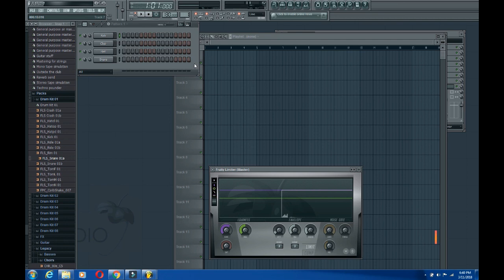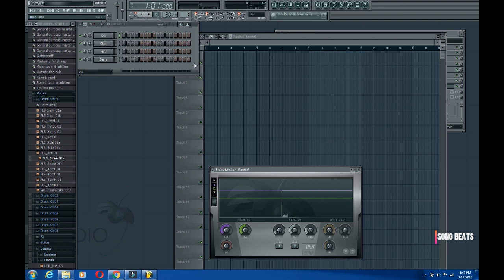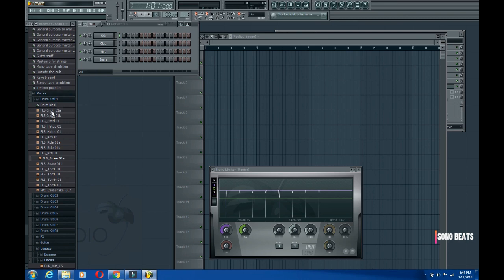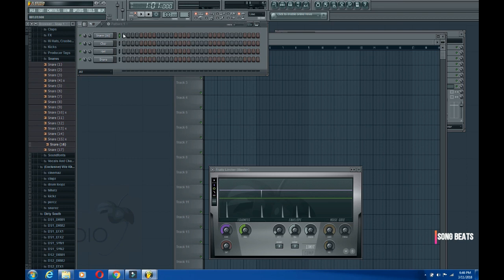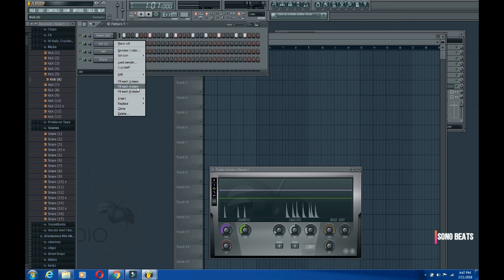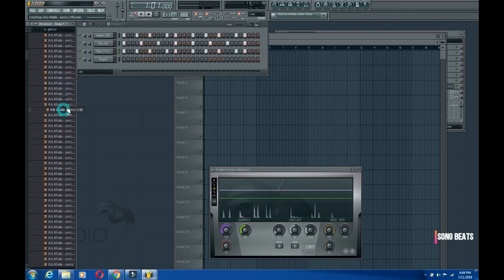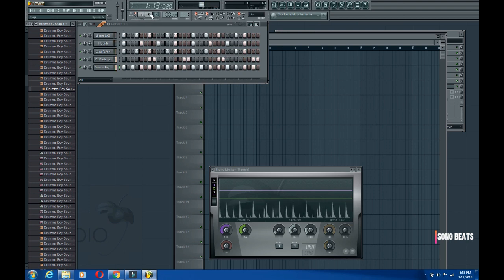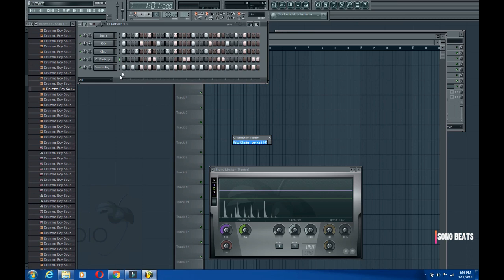FL STUDIO TUTORIAL: Basic Steps To Making A Simple Afropop/Afrobeat Drum Line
Learn how to make a simple afropop/afrobeat drum line using the FL STUDIO Software.